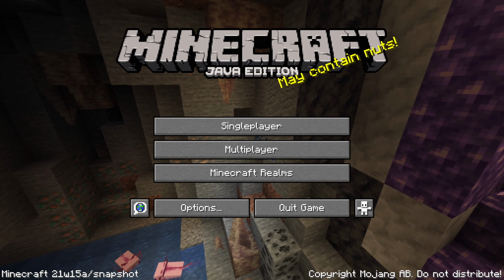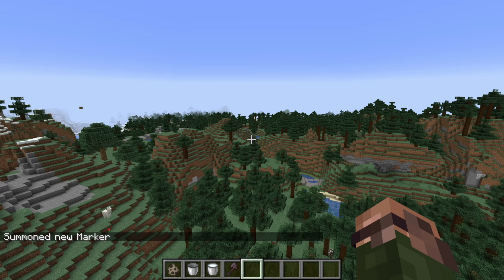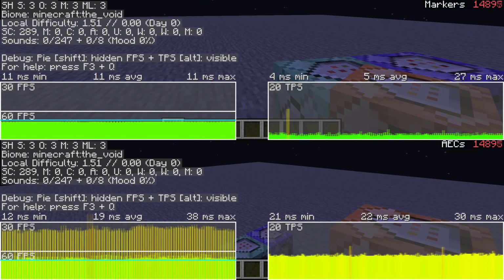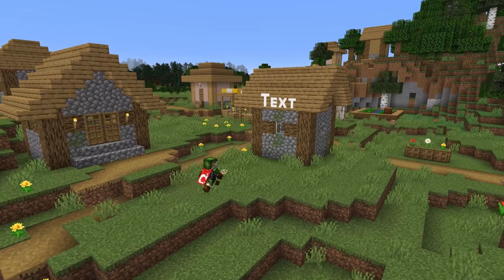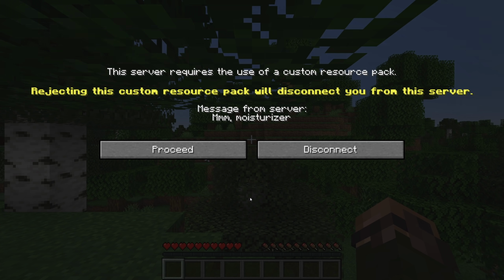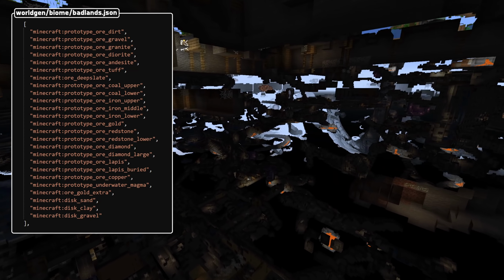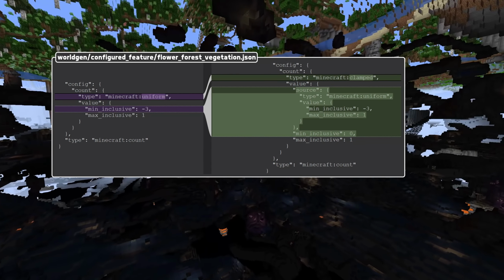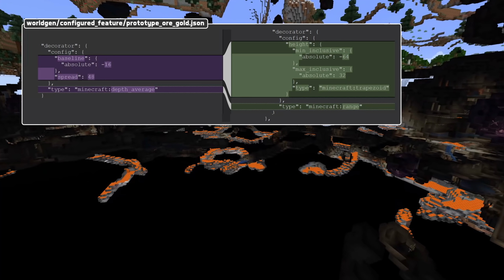Technical News in Minecraft Snapshot 21w15a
Snapshot 21w15a brings a number of technical changes including a new Marker entity, a debug function command, new separators for text components and a bunch of custom world changes - check it all out here!

Timestamps:
Introduction: 0:00
Entities & Data: 0:50
Commands: 2:07
Text: 2:40
Servers: 3:07
Custom Worlds: 3:37
Stability: 6:22
Outro: 6:42

Change Highlights in this version:
Entities & Data:
- Markers are a new type of entity meant for custom use cases like map making and data packs.
  - Only exist on the server side, are never sent to clients
  - Do not do any updates of their own
  - Have a data compound field that can contain any data

Commands:
- /debug function - New debug subcommand executes command with same syntax as function
  - Every executed command, message (even if it would be normally invisible), result or error is stored to file
  - Cannot be run from inside functions
- Fixed MC-212145: Summoning Glow Lichen using /setblock doesn't place any lichen but creates light until the block is updated

Text components:
- Components that print lists of names, like selector or nbt can now override separator (", " by default) with separator element
- Examples:
  - {"selector": "@e[type=chicken]", "separator": "|"}
  - {"nbt": "CustomName", "entity": "@e[type=chicken]", "interpret": true, "separator": {"text": "*", "color": "red"}}

Servers:
- When require-resource-pack is used in server.properties, there's now an option for servers to add a custom message.
- A dedicated server can configure additional message to be shown on resource pack prompt (resource-pack-prompt in server.properties, expects chat component syntax, can contain multiple lines)

World Generation:
- Vanilla heights changed back to 0 and 256
- Configured features and carvers for the second part of caves and cliffs renamed to prototype_, still exist in the game
- The provided caves and cliffs data pack changes heights and biomes to reference those prototype features and carvers
- Underwater canyon and cave carvers have been added back
- Lava level has been moved back to 11 above bottom of the world (from 9)
- Geode: outer wall distance, point offsets and distribution points are now all int providers instead of separate min/max.
- There's now a trapezoid, biased to bottom and very biased to bottom height providers.
- Range decorators now use height providers. There's now only one range decorator, the depth average and biased and very biased range ones have been removed.
- There's now also a clamped int provider that takes a height provider and clamps its output values. Example: forest flower vegetation
- Negative values for count are no longer supported
- The glowstone decorator has been removed, glowstone is now placed using a count decorator with a biased to bottom count.

Music: "The Fae" and "Reverie" by Vindsvept - slicedlime shortened mix licensed CC-BY 4.0